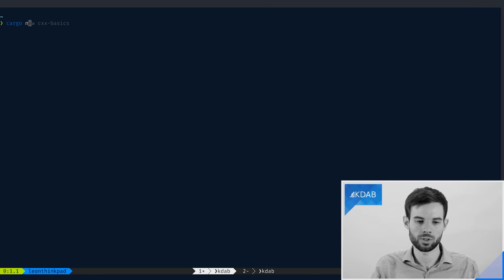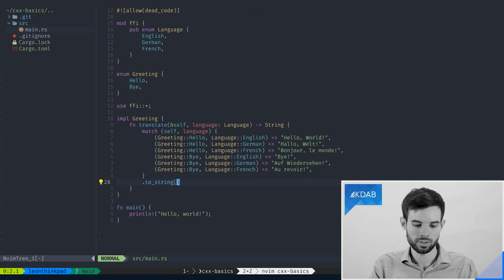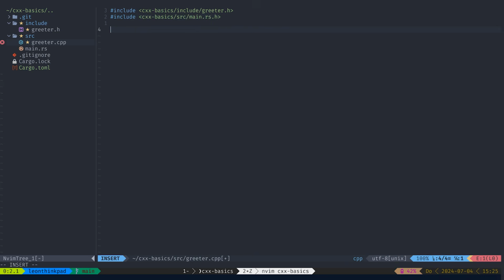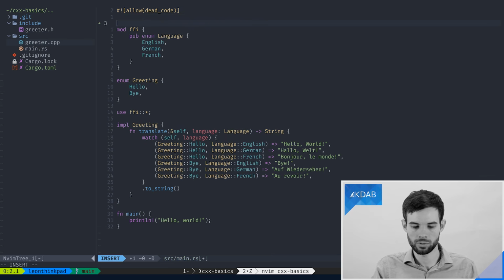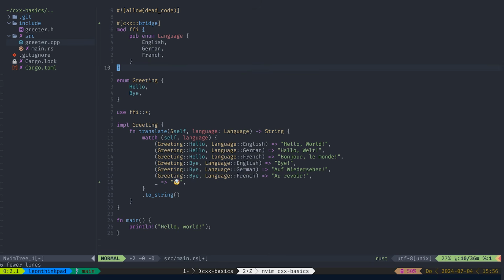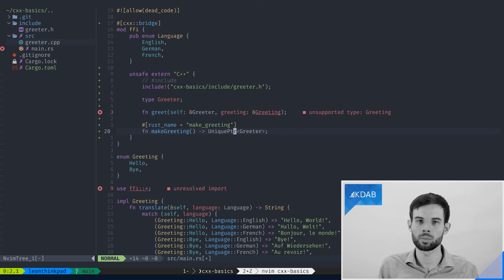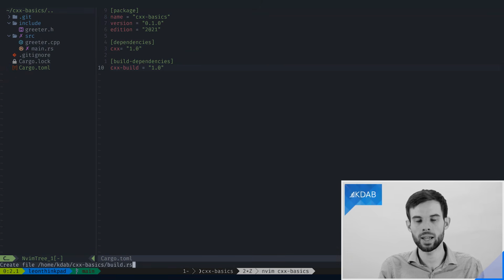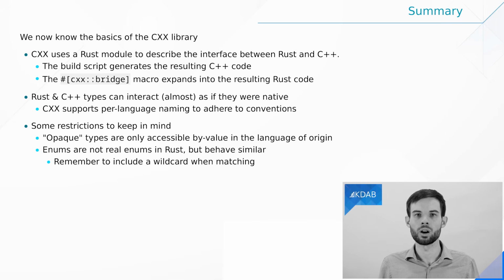Mixing C++ and Rust - Multi-Language "Hello World" with CXX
CXX is an opinionated library that allows mixing C++ and Rust in a safe and idiomatic way. In this step-by-step tutorial, we implement an example application that uses CXX to bridge between C++ and Rust.

In the following videos, we will expand on this knowledge to add Qt to the mix with CXX-Qt.

You can also take a look at our other resources to get started with CXX-Qt:

00:00 Welcome
01:14 Project Setup
02:30 Rust Greeting & Language enums
05:42 C++ Greeter class
12:00 CXX Overview
13:45 Trivial Types: Sharing internals between C++ and Rust
17:30 extern "C++": Using C++ from Rust
22:00 extern "Rust": Using Rust from C++
23:30 Building the final app
28:45 Summary & Outro

About the host:
Leon Matthes is a passionate Rust advocate and engineer since 2019. He has been working on KDAB's Rust R&D efforts by co-authoring CXX-Qt, KDABs open-source Rust-Qt interoperability framework.

KDAB Group has 100+ employees across Americas, Europe and Asia. The main offices are in Germany, France, the UK, Binghamton, NY (USA), Houston, TX (USA), and Sweden